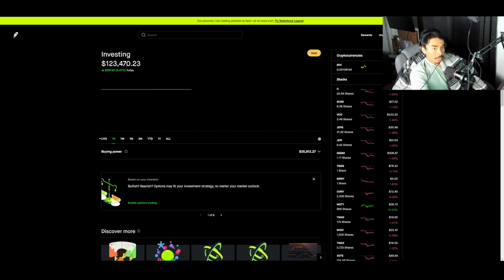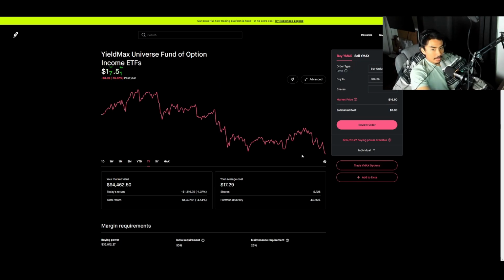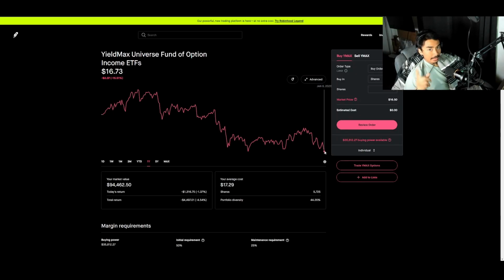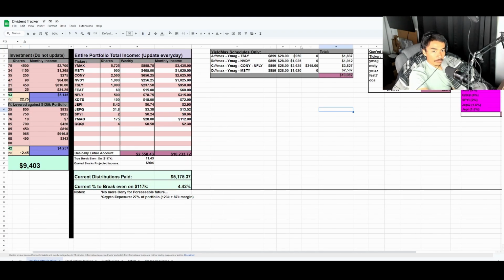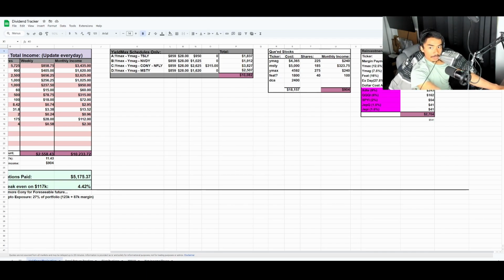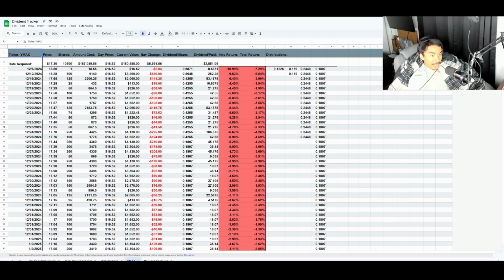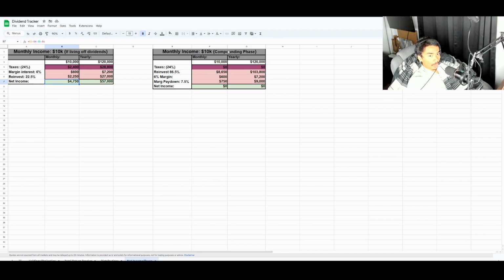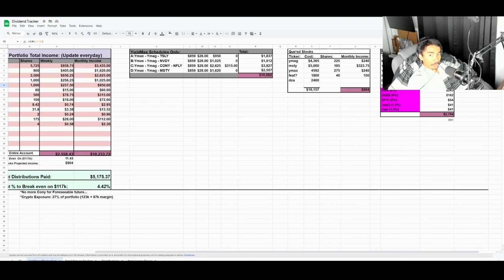Managing a 72% YieldMax Leveraged Portfolio - Next goal 90% Margin Leverage ┃Portfolio Update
Persona 5 Royal - Ideal and the Real